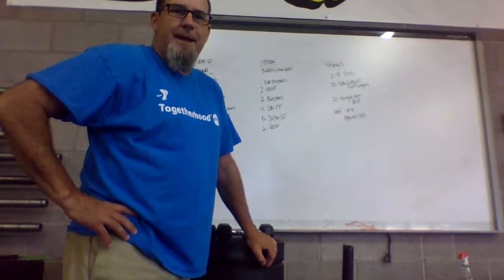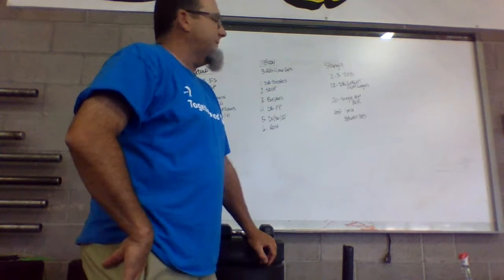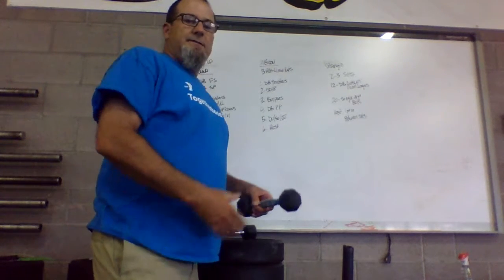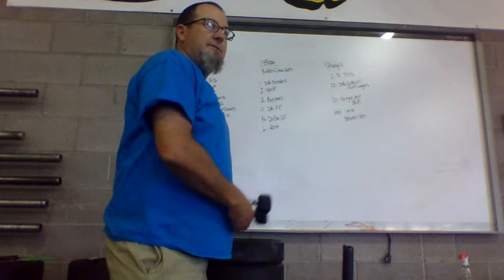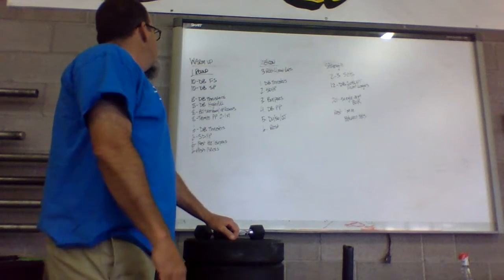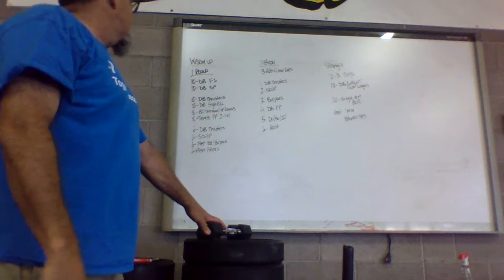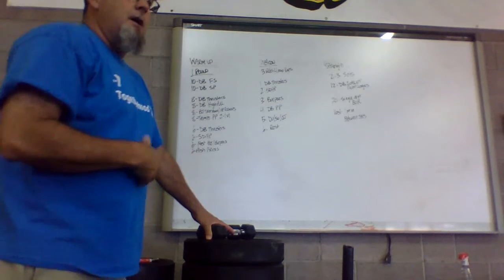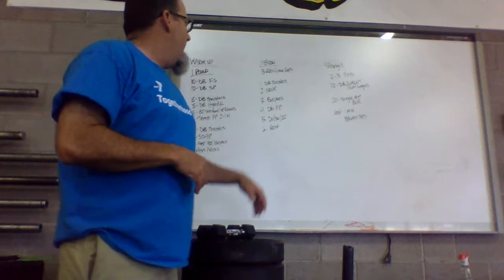LC HomeFit 6/3/2020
Warm up
1 ROUND
10 BB/DB Front Squat
10 Empty BB or DB Sumo DL
10 Empty Barbell or DB Strict Press
1 ROUND
8 BB/DB Thrusters
8 High Pulls or DB Upright Rows
8 Box Jump w/ Step-down or
Up-Downs
8 Tempo Push Press (21X1)
1 ROUND
6 BB/DB Thrusters
6 Sumo Deadlift High Pull
6 Fast Box Jumps or Burpees
6 Push Press
Scoring: Not Scored
WORKOUT
3 ROUNDS FOR MAX REPS
1:00 - DB Thrusters
1:00 - DB Sumo Deadlift High Pull
1:00 - Burpees
1:00 - DB Push Press
1:00 - Double Unders/Single Unders/Jumping Jacks
-1:00 Rest b/t Rounds-
(Score is Total Reps)
Scoring: Reps
Strength-Post Workout
2-3 SETS
6/6 DB Goblet Forward Lunges
10/10 SA DB Bent Over Row
-Rest 1:00 b/t Sets-
(No Measure)
*Perform Strength After the Workout!
Scoring: Load